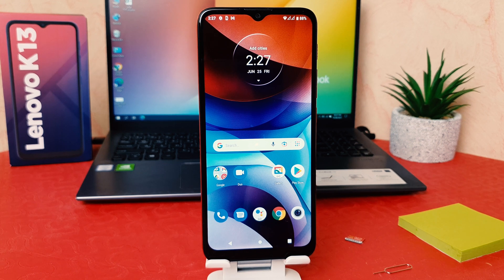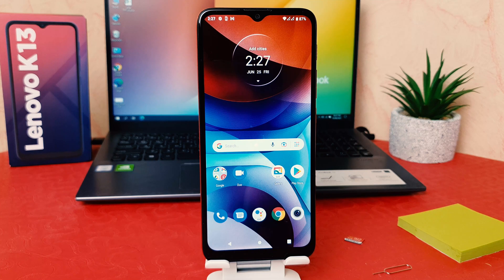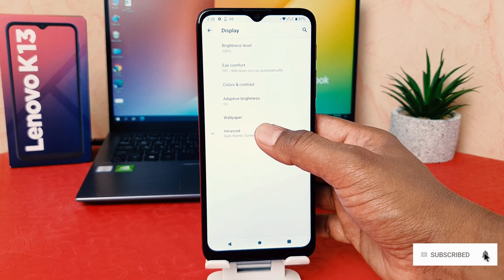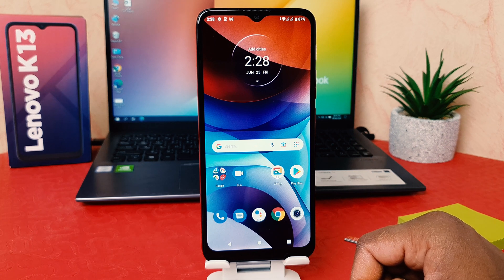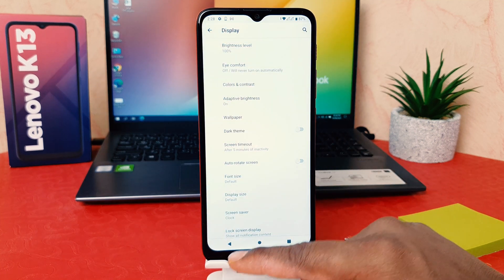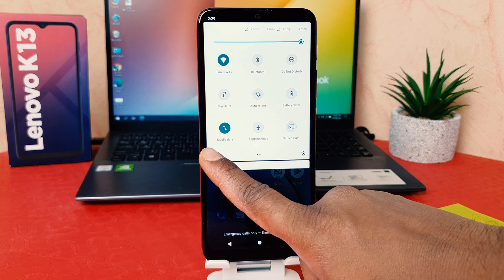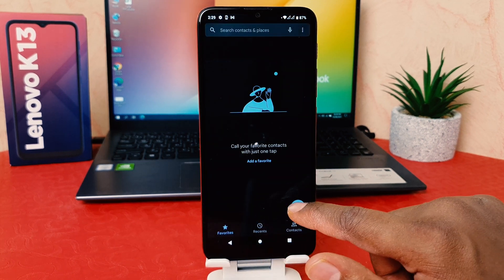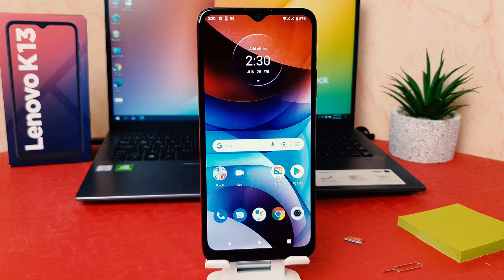How To Enable DARK Theme Lenovo K13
Lenovo's latest edition to its K series is going to be an entry level device - the Lenovo K13. The device will be packing some decent specs and some good ones as well. Speaking of which, the device is going to feature a large 5000mAh battery, a decent set of cameras, a decent display, and a lot more. The smartphone will be powered by a Tru-Octa Core SoC.

The Lenovo K13 is expected to feature a 6.5 inch IPS LCD display with a resolution of 720 x 1600 pixels and a pixel density of 270ppi. The device will have a bezel-less display with a waterdrop notch.

Cameras
The Lenovo K13 will probably house a dual rear camera setup with a 13MP primary sensor, and a 2MP depth sensor with LED flash. Moving on, we will get to see a 5MP selfie shooter on the front. The camera will also support features like Auto Flash, Auto Focus, Bokeh Effect, Continuos Shooting, Exposure compensation, Face detection, Geo tagging, High Dynamic Range mode (HDR), ISO control, Time Lapse, White balance presets.

Battery and Performance
The Lenovo K13 is likely to be powered by a Tru-Octa Core chipset .The device will further have 2GB RAM and an internal storage capacity of 32GB, which can be expanded upto 256GB. The device will probably ship with a large 5000mAh Li-ion battery.

Software and Connectivity
Lenovo K13 will run Android 10 out of the box. As far as connectivity goes, the smartphone will support dual sim VoLTE(Nano + Nano(Hybrid)), Wi-Fi 802.11, b/g/n, GPS, and Bluetooth 5.0. Furthermore, the smartphone will also probably get a USB Type-C port, a 3.5mm headphone jack and a rear-mounted fingerprint sensor as well.

In this video I am going to share with how to enable Lenovo K13 Night Theme.

dark_theme # Lenovo